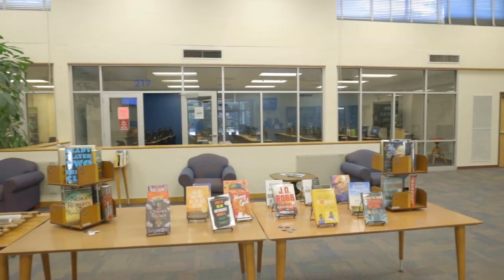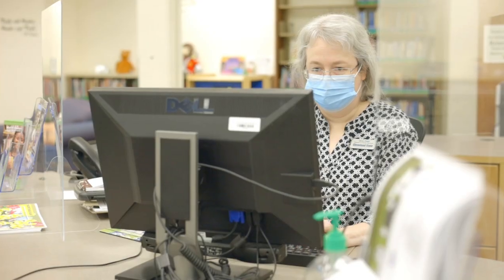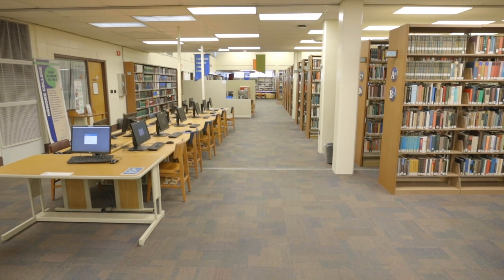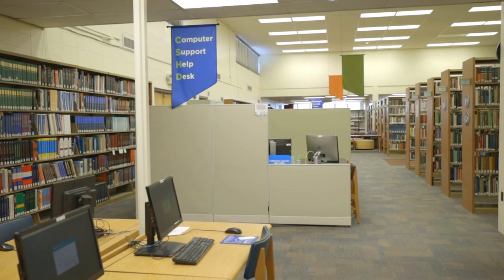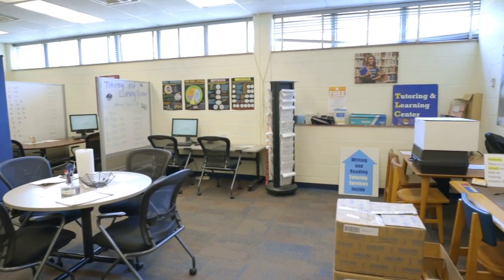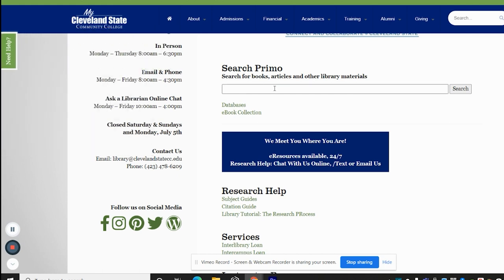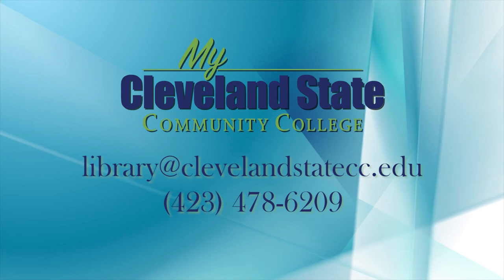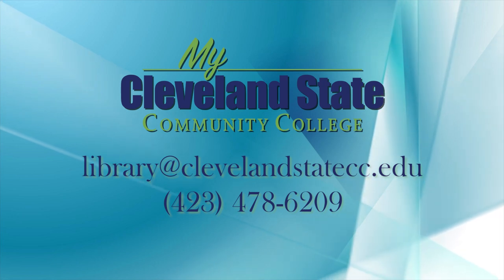Cleveland State Community College Library Walkthrough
This video will be a short walk through of the library on the main campus, and give details of all items and services available to Cleveland State students.